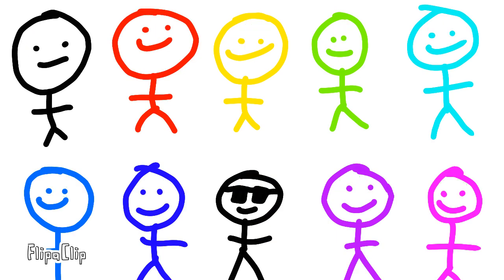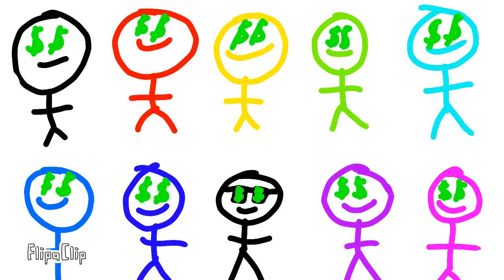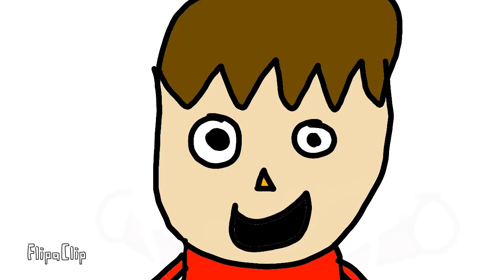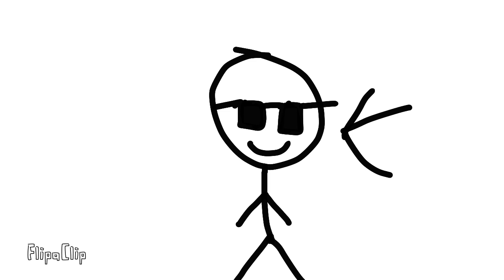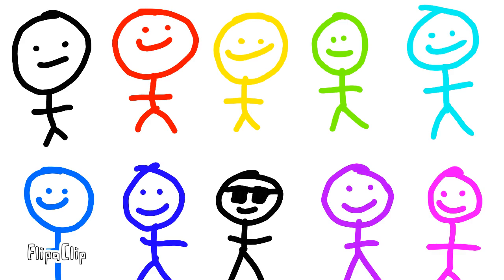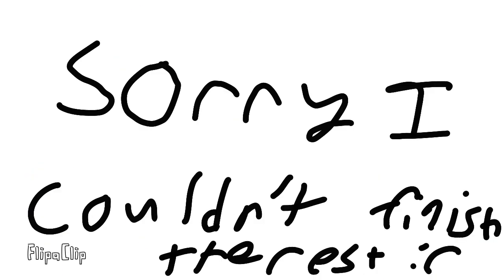Flamingo Island Life Show! (Animation)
Go check out Flamingo hes very chill and epic. B)